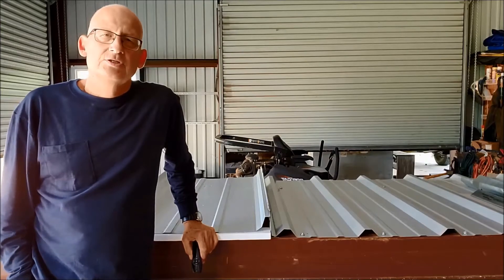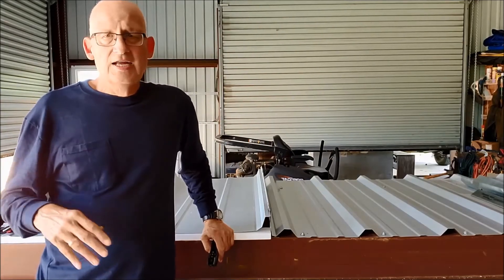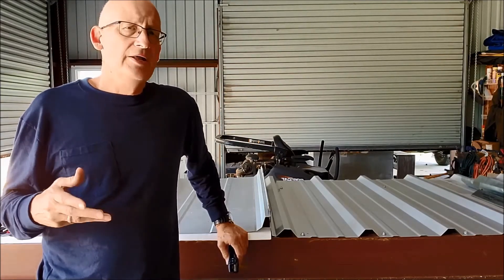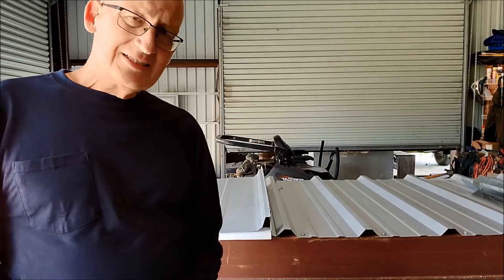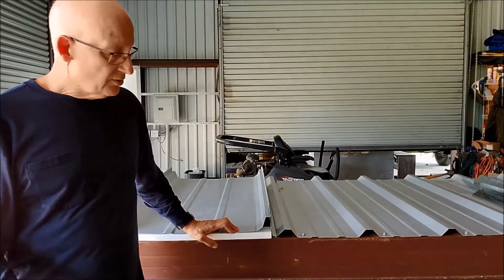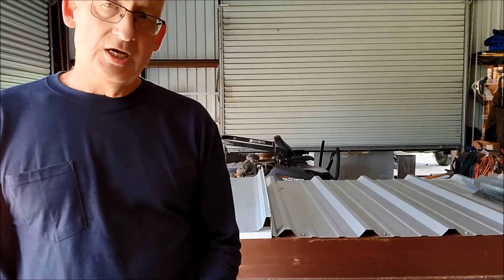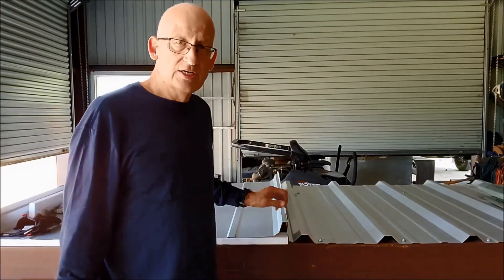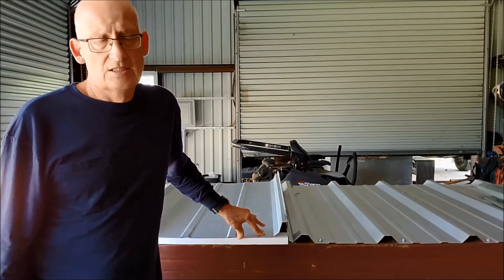Introduction to Metal Building Recover Solutions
Metal-over-Metal recover is an ideal solution for worn-out metal roofs. No need for costly tear-off and disposal. Recover with McElroy Metal 238T Symmetrical Standing Seam System.